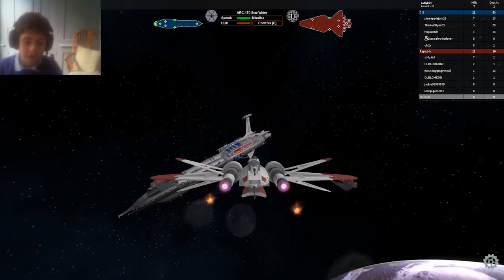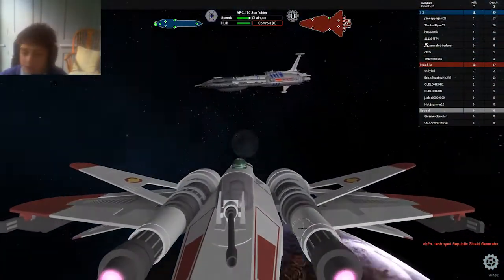Roblox Let's Play and Review: Star Wars Space Battle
In this epic kid gaming video Solly plays the awesome Star Wars Space Battle with his friend Aron. Watch to learn some tips and tricks for how to be a battle master and get this most kills without getting hit yourself!